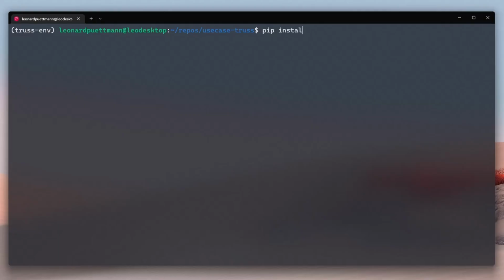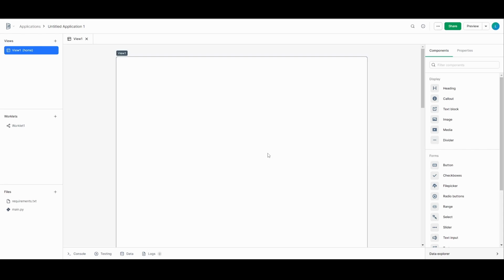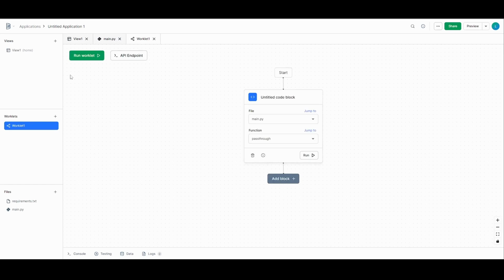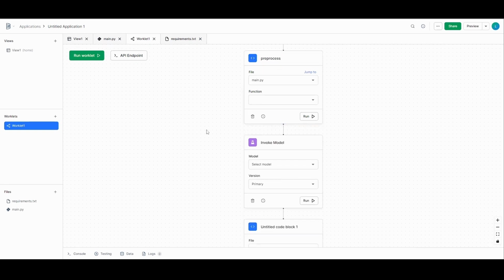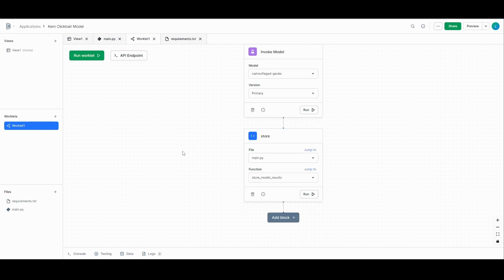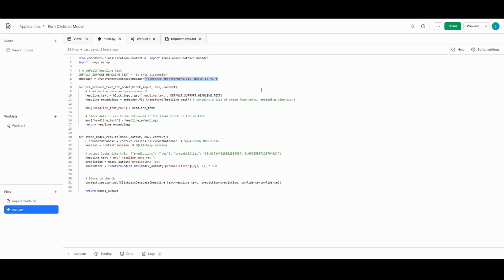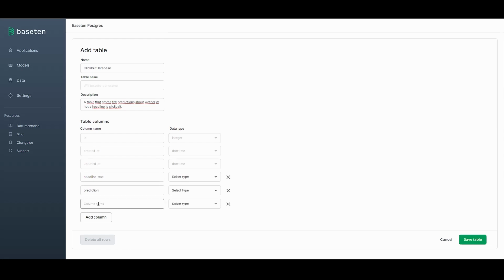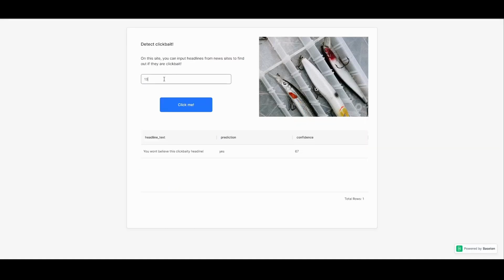Deploy ML Apps in MINUTES - Part 2: User Interface with Baseten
Timestamps:
Intro: 0:00
Setup & API: 0:38
Pushing to the cloud: 1:03
Creating a web app: 1:22
Building the interface: 2:18
Setting up Worklets: 2:55
Using custom Python: 4:04
Database setup: 5:10
Final steps: 5:41
Sharing the site: 6:00
Outro: 6:29